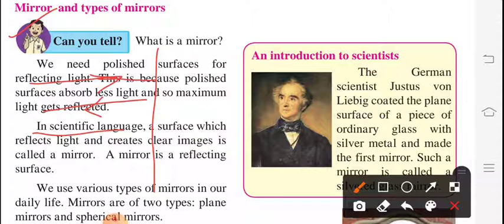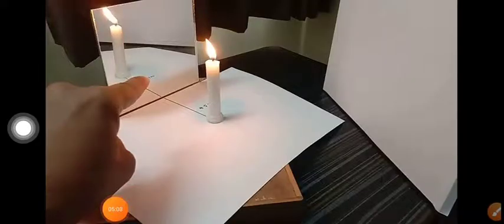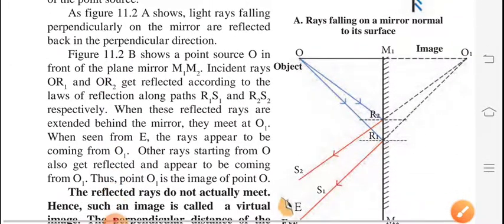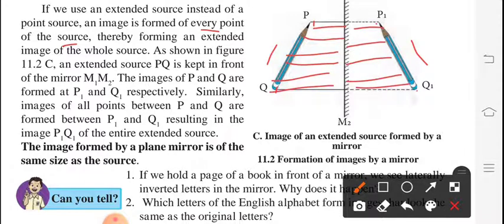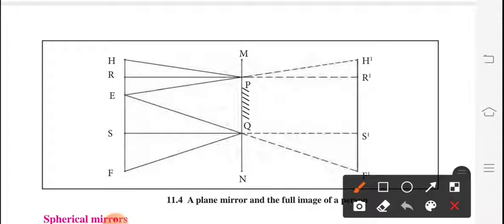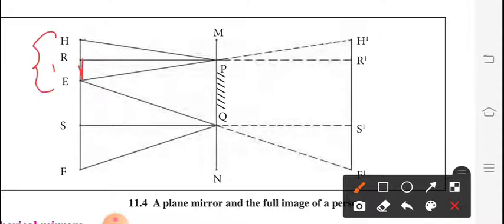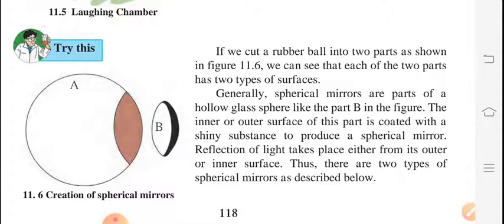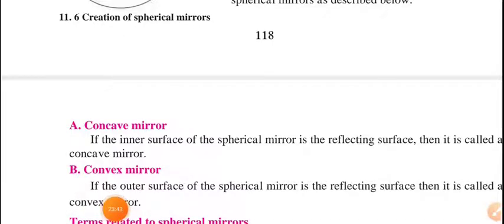Reflection of light (part 1)